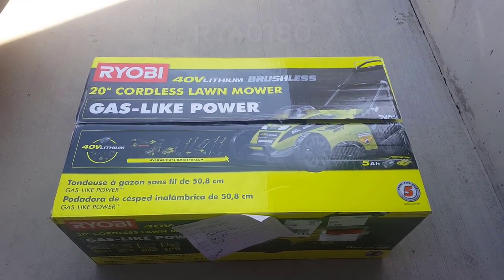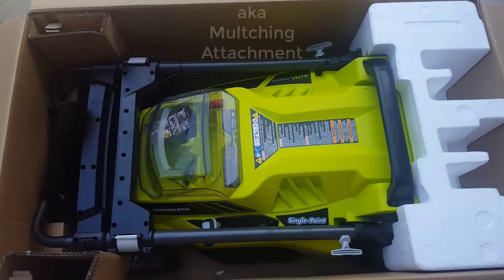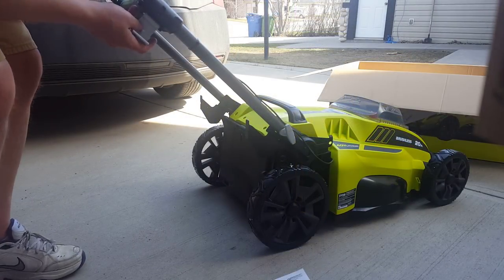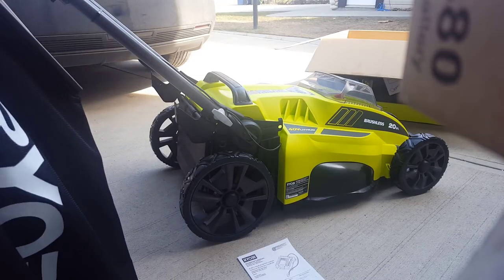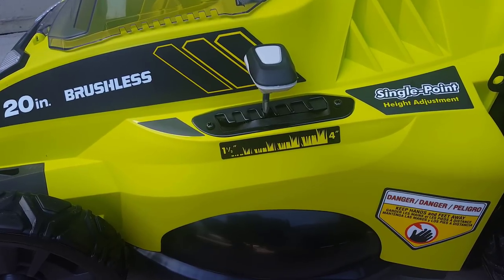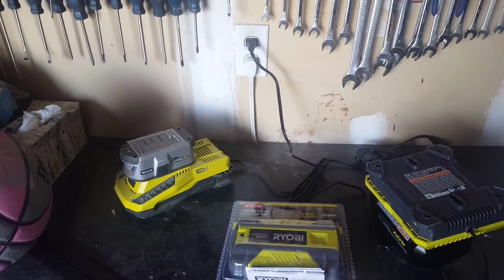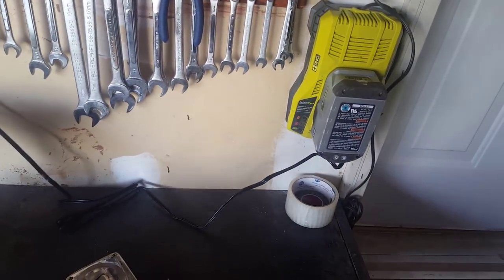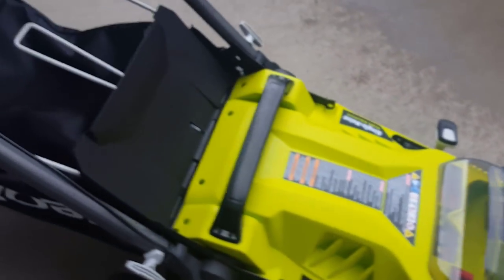Unboxing and Setup of Ryobi RY40180 40V Electric Lawn Mower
This is a short unboxing and Setup of Ryobi RY40180 40V Electric Lawn Mower bought from Home Depot.  It also explains the Ryobi 40V battery, mounting the Ryobi 40V and 18V chargers and explains how to start the Ryobi RY40180 40V Electric Lawn Mower